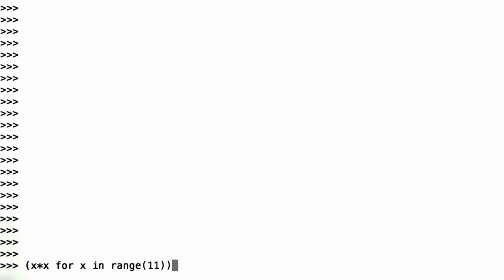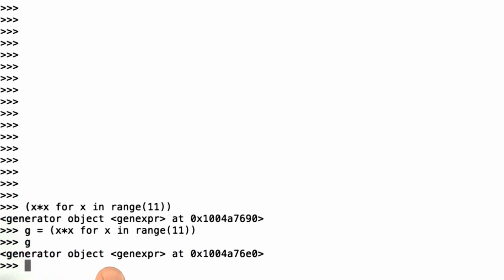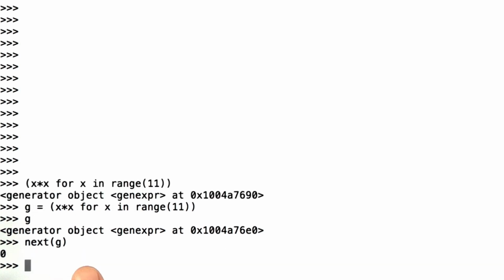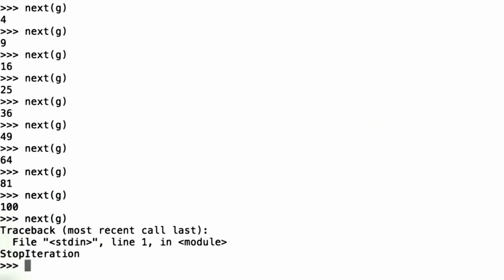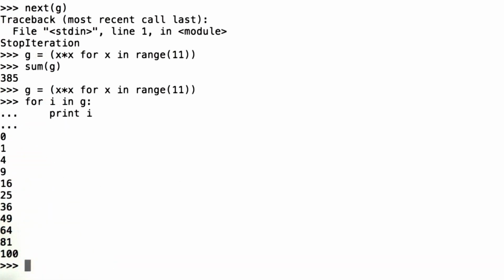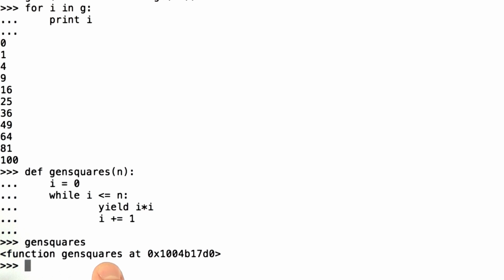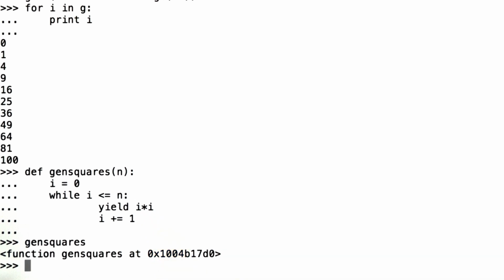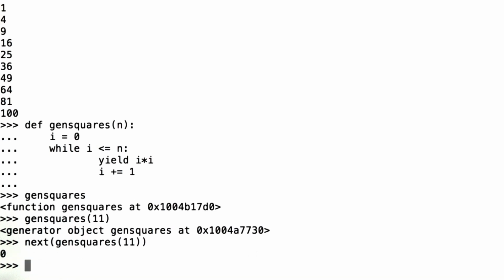Generators 3 - Design of Computer Programs